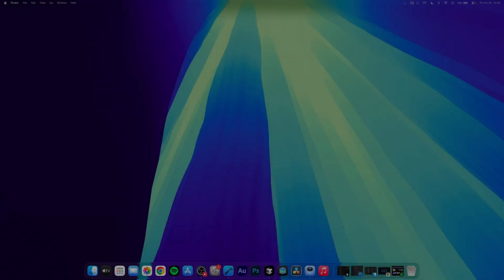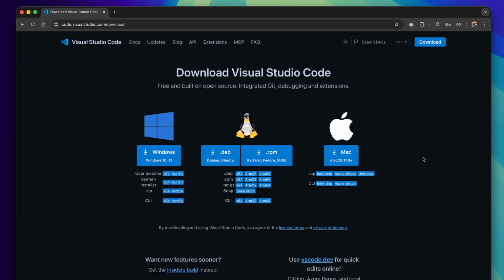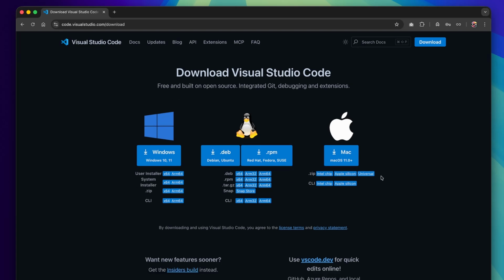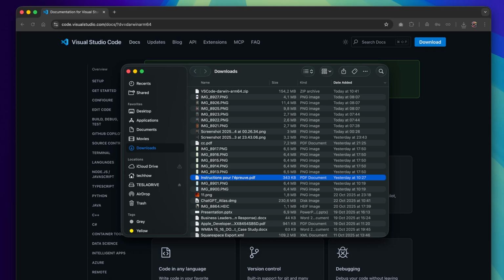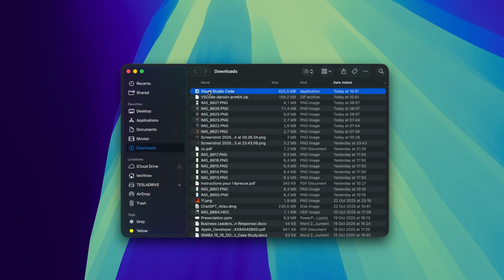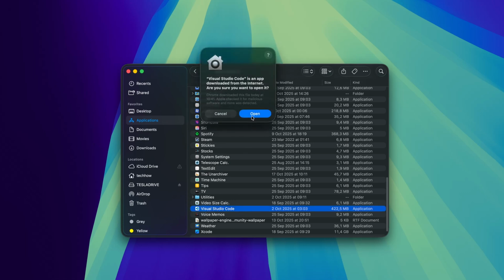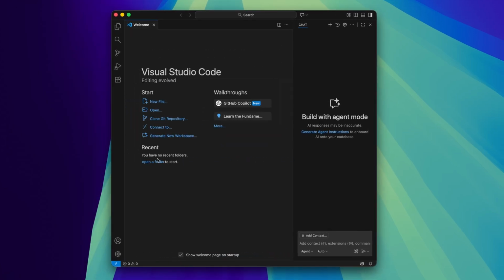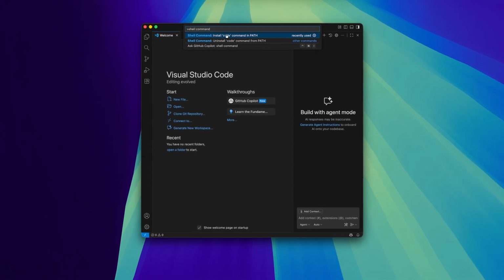How To Install Visual Studio Code on Mac - VSCode Setup Guide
A short tutorial on installing Visual Studio Code on your Mac.